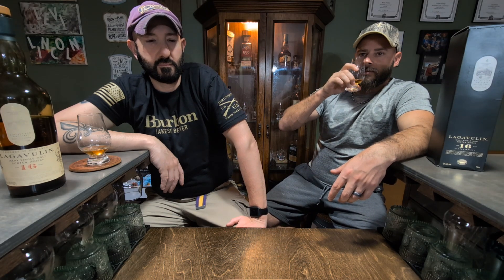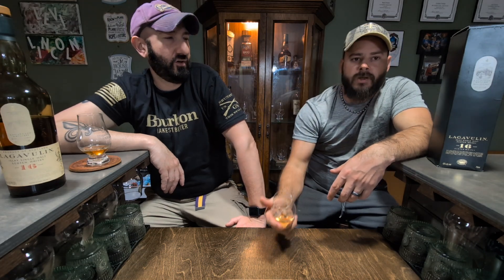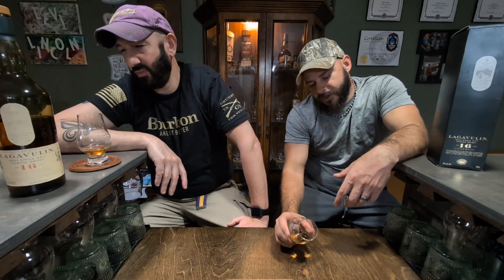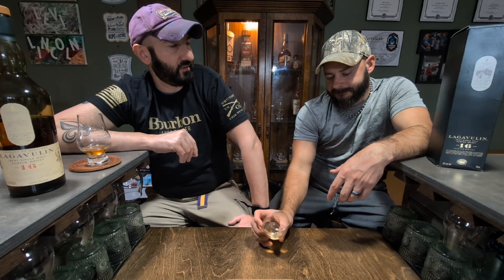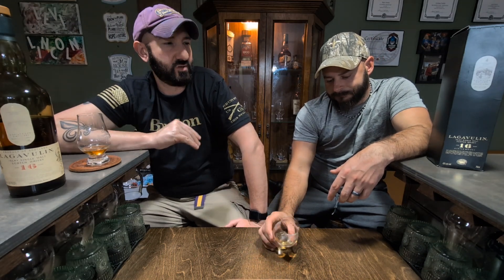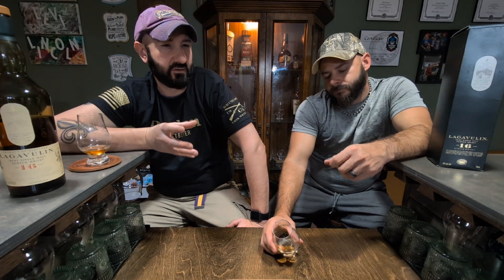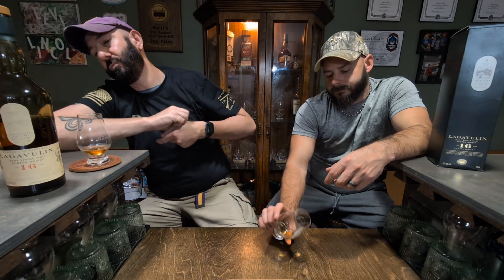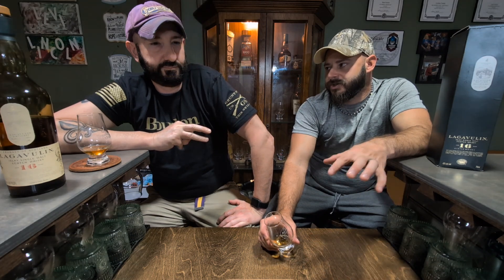Lagavulin 16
Whiskey Couyons review Lagavulin 16 year old Diageo single malt from Islay.